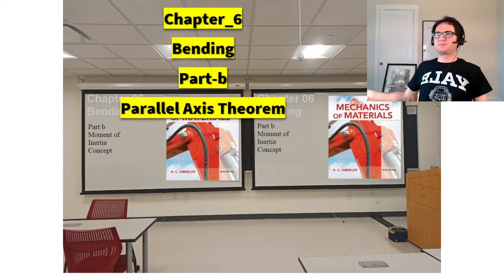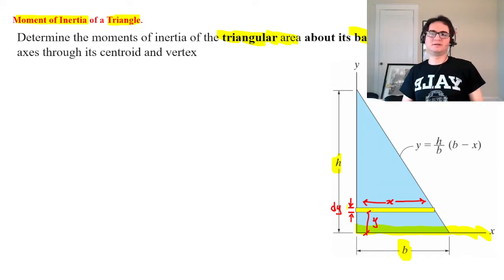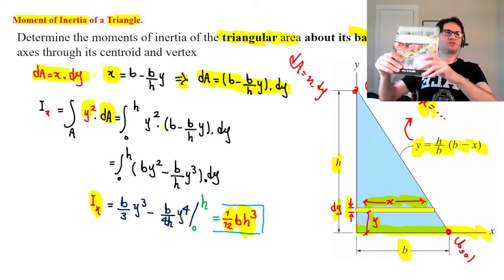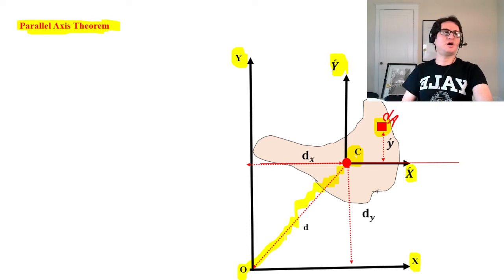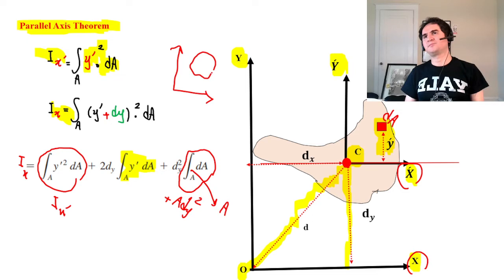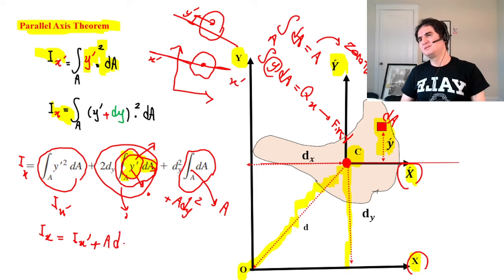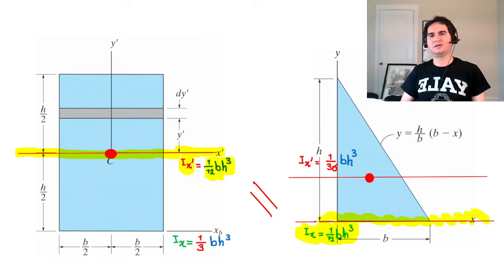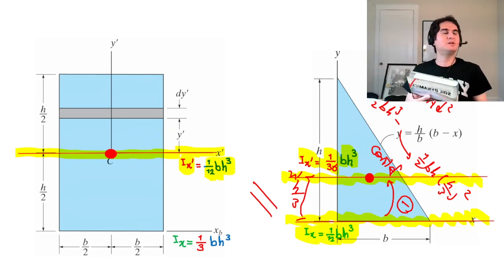35 Ch.6 Parallel Axis Theorem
Chapter_6
Bending
Part-b